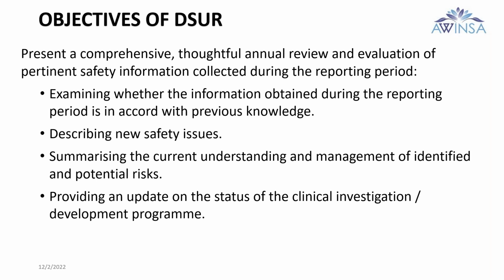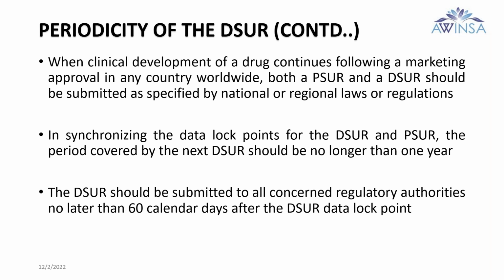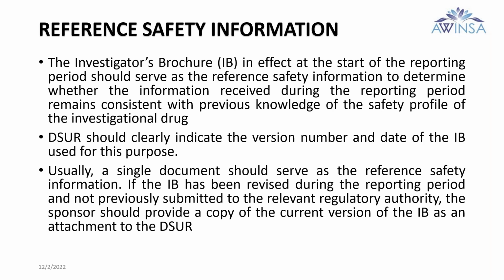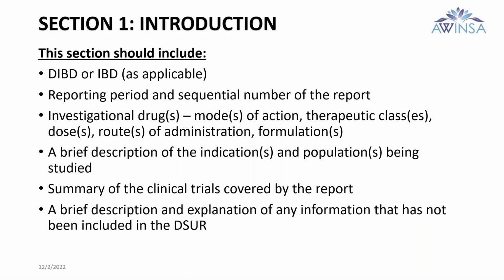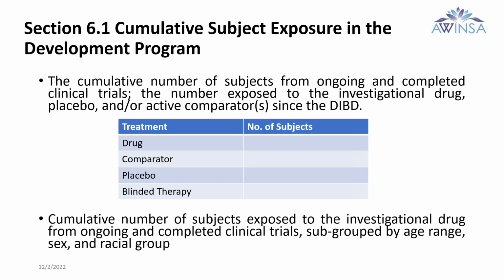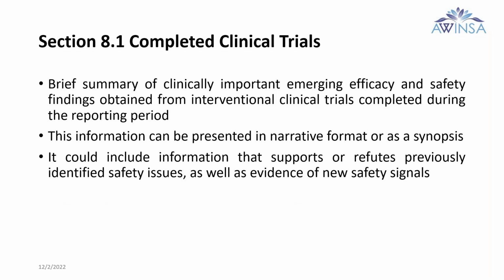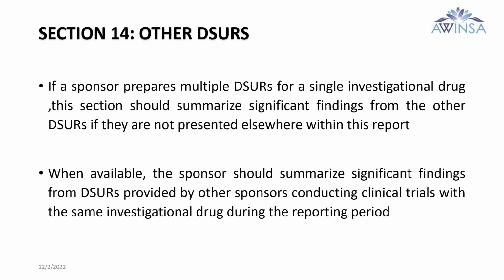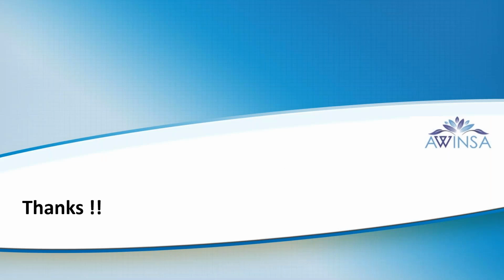DSURs: Nuances and beyond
DSUR encompasses an elaborate safety analysis of an investigational medicinal product. The strength of the document obviously depends on the quality of the safety analysis of various clinical trials, observational or epidemiological studies, and non-clinical studies. Team AWINSA with its sharp acumen and eye for detail has crossed many such milestones effortlessly. To update your knowledge on this sensitive topic, watch our webinar on "DSURs: Nuances and beyond”